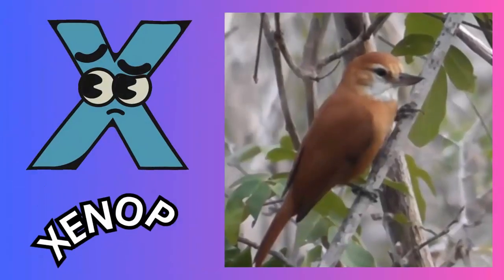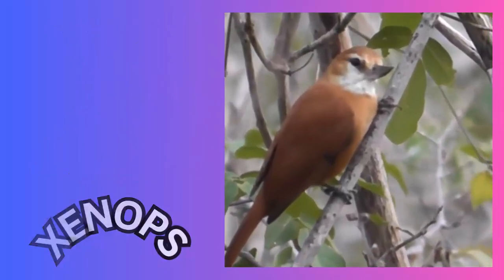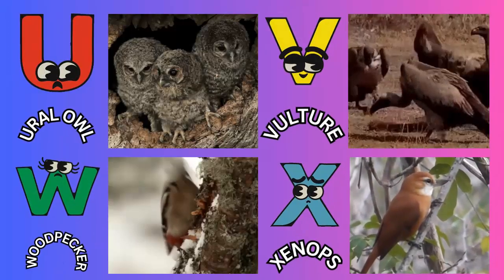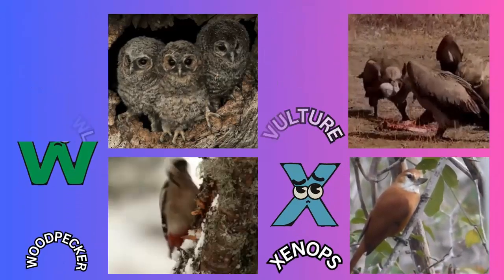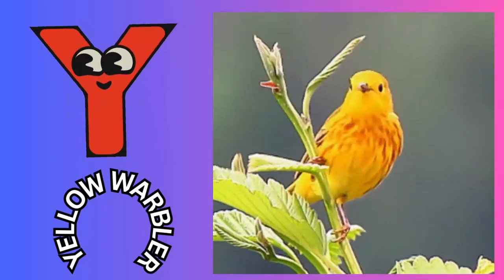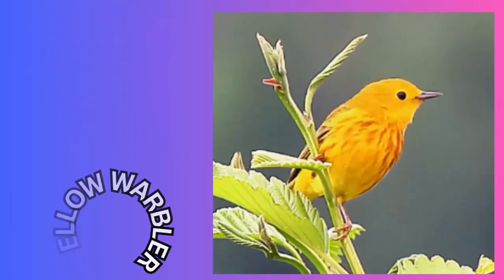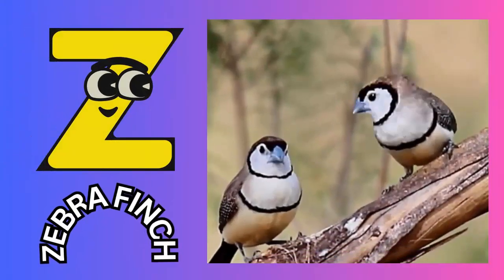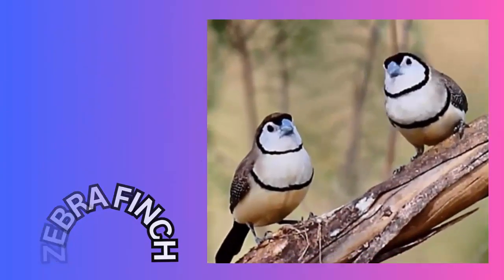ABC Song | Birds 🕊️ ABC Song | Phonics for Kids | Baby Alphabet Letters | Learn ABC